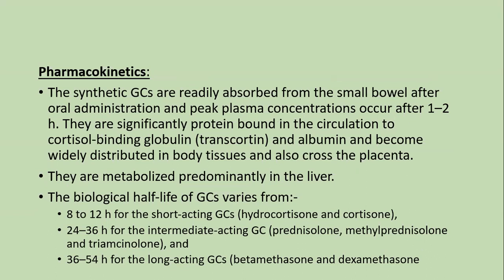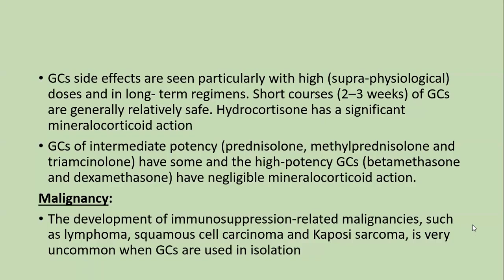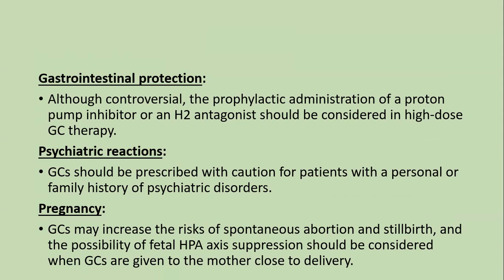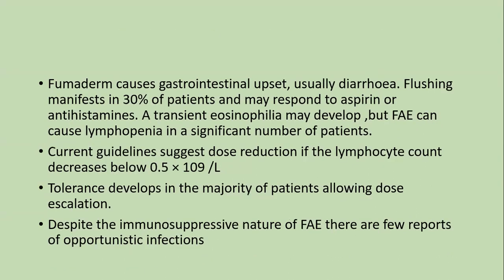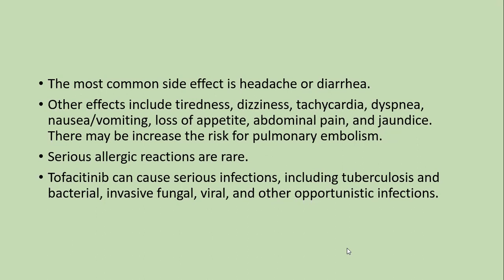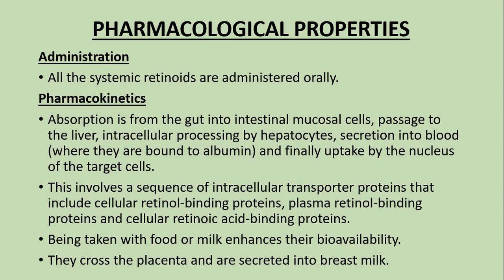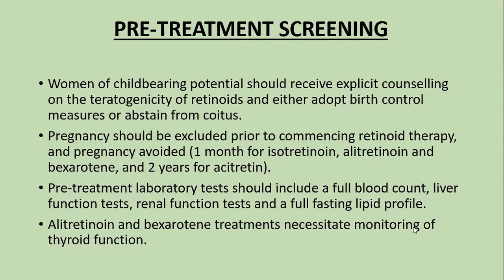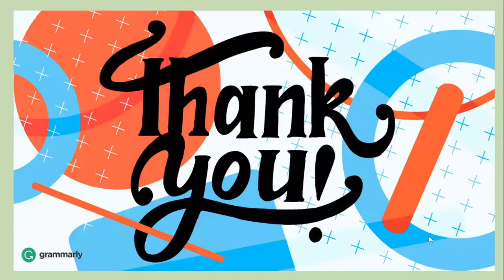Lecture-186: Principles of Systemic Therapy, Part-3. Rook's chapter 19.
Learn all about Glucocorticoids, Tofacitanib, Aprimelast, systemic Retionoids, Thallidomides, Fumaric acid esters and Hydroxycarbamides in this lecture